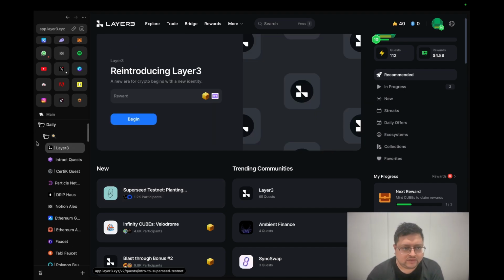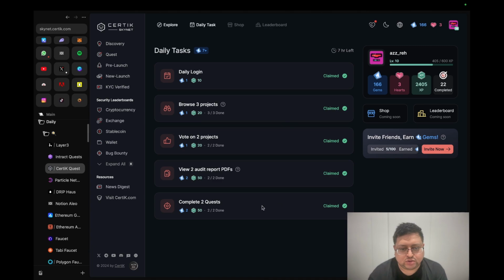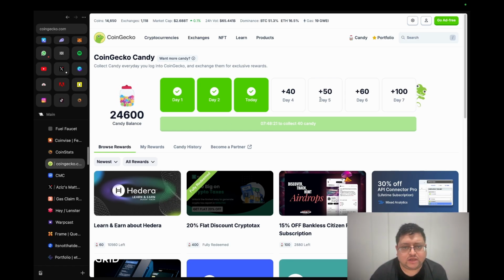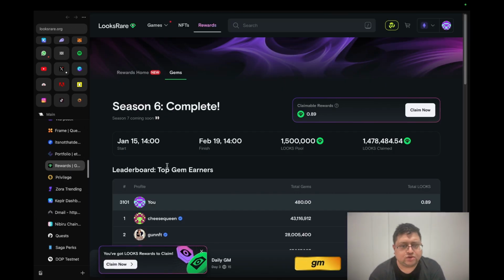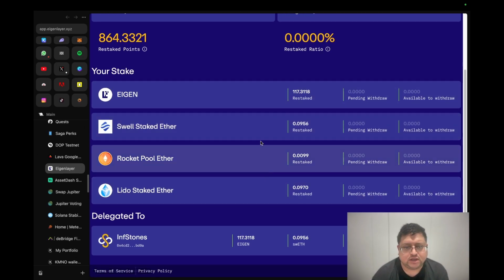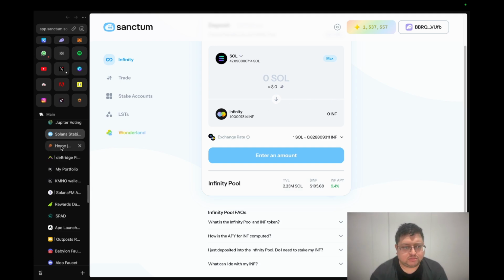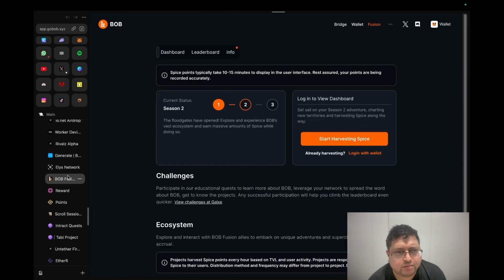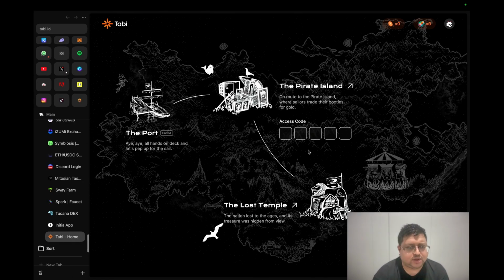Stay Ahead in Crypto: My Daily Routine for Airdrops and Actionables!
Many updates since the last one.